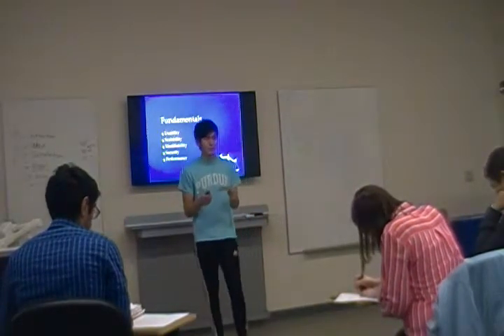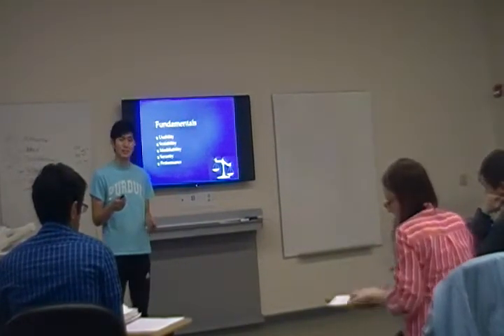Brandon Xia Gives a Speech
Purdue University Com 217 "Expert to Novice" speech by Brandon Xia